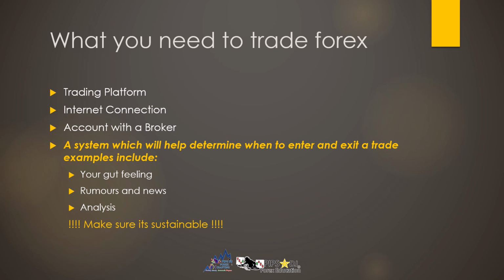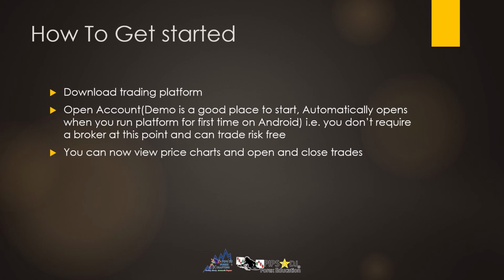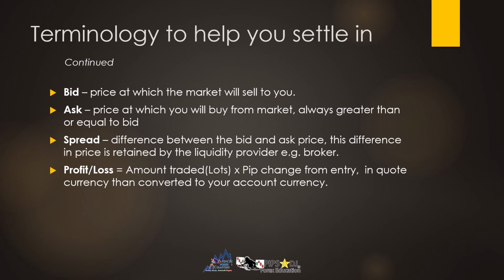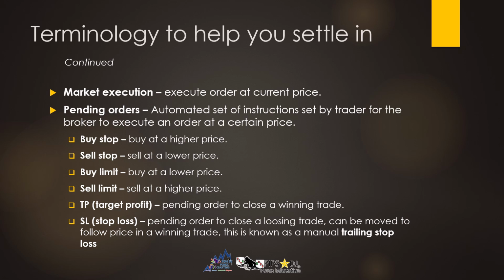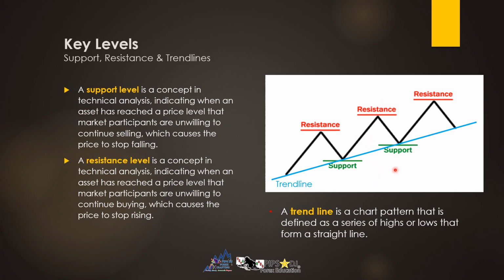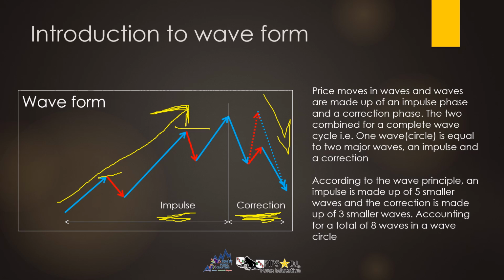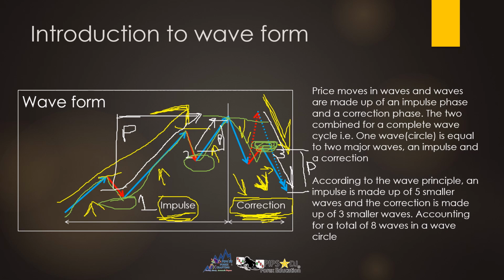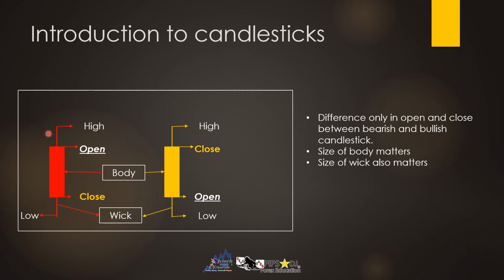01 - A Basic Dictionary to Concepts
📈 Master the Basics of Trading with Pips Dj FX! 📊

In this lesson, we break down the fundamental concepts of trading to help you build a solid foundation for success. Whether you're a beginner or looking to refine your knowledge, this is the perfect place to start!

🚀 Learn essential trading principles
📉 Understand market movements
📊 Gain insights into risk management

Steady, Sustainable Progress! 🚀🔥